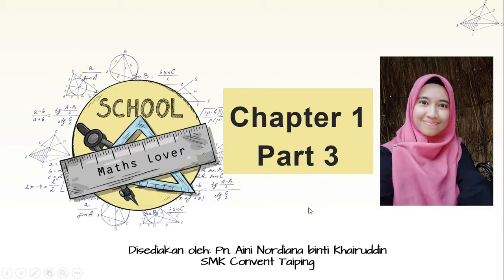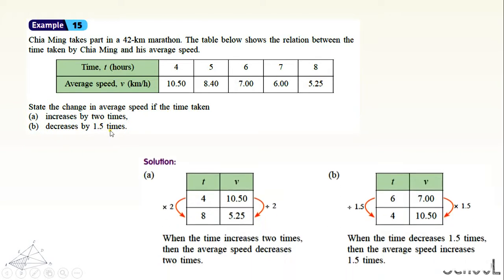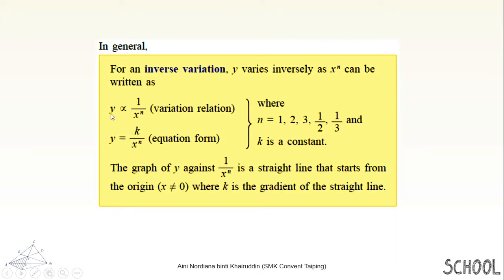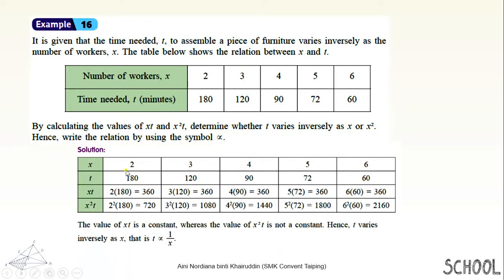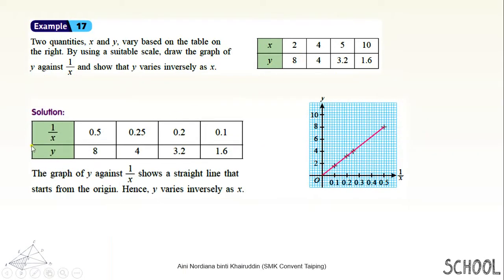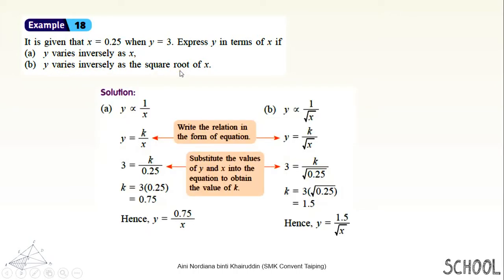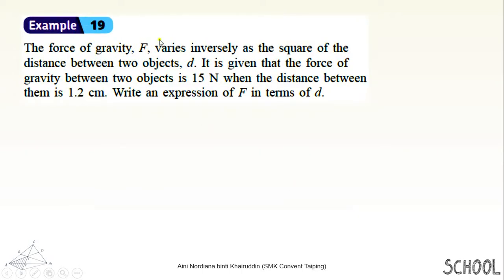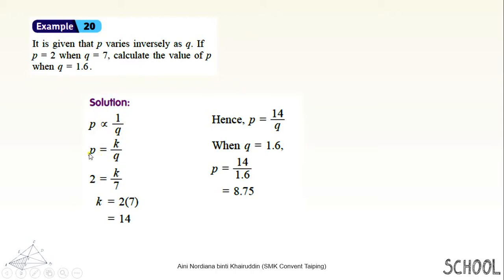VARIATION PART 3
CHAPTER 1 VARIATION KSSM FORM 5 DLP